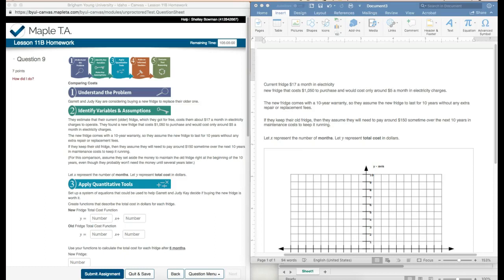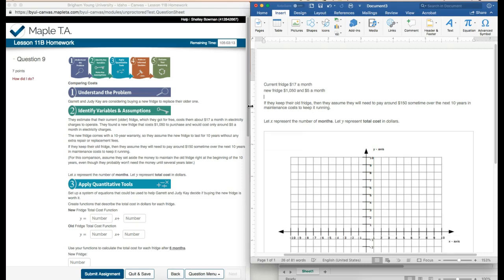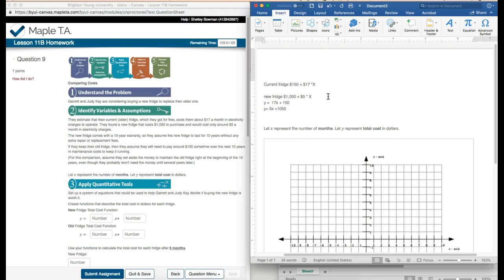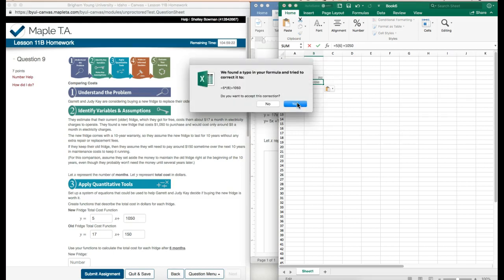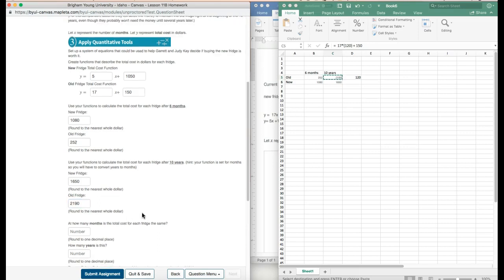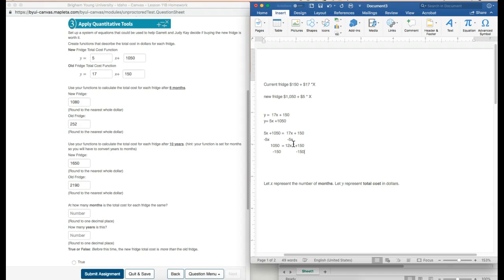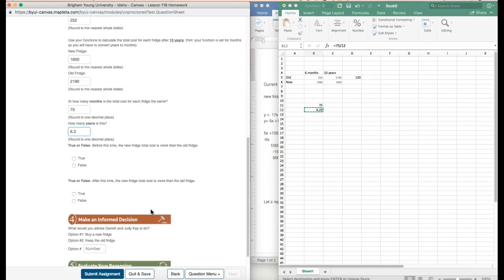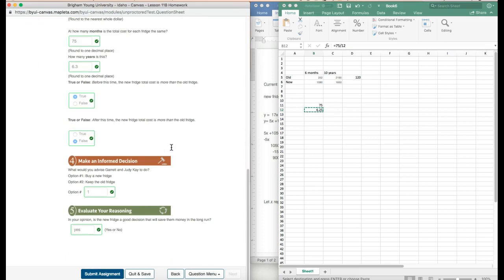Maple TA 11B Question #9